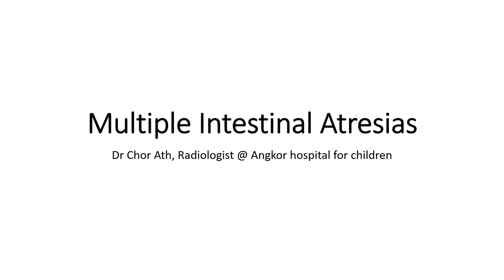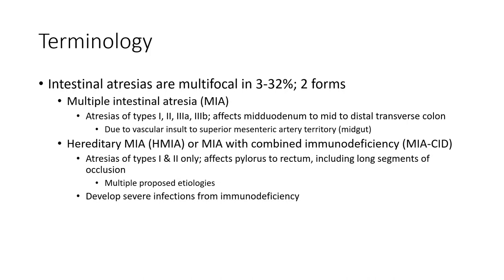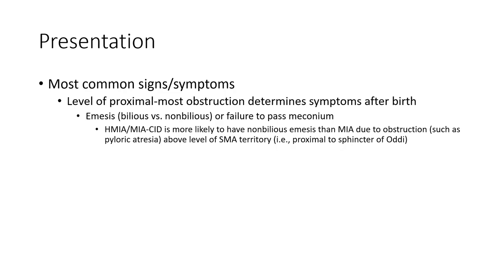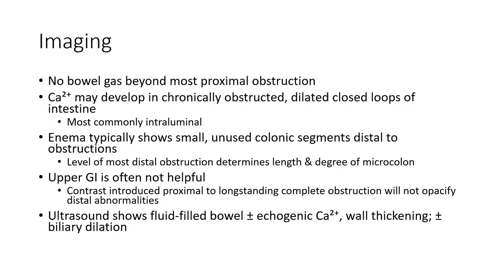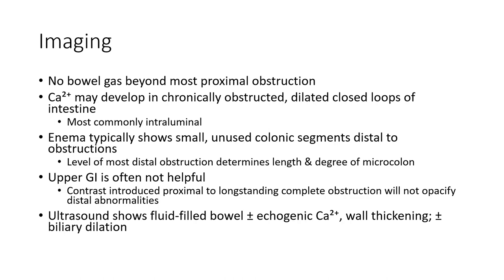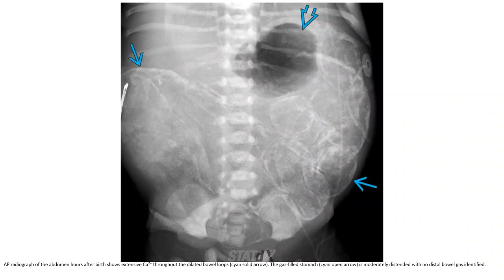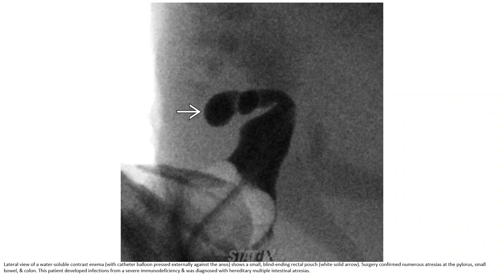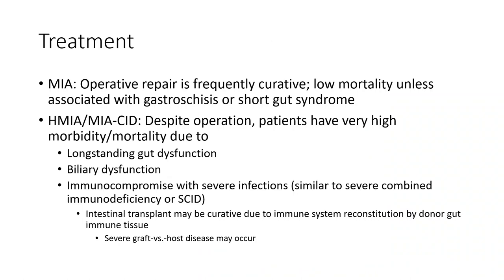Multiple Intestinal Atresias